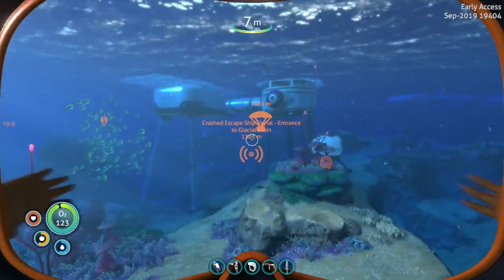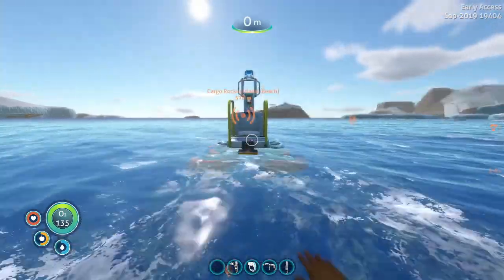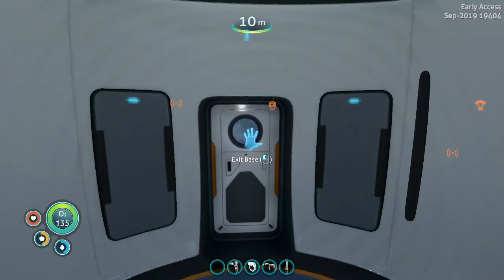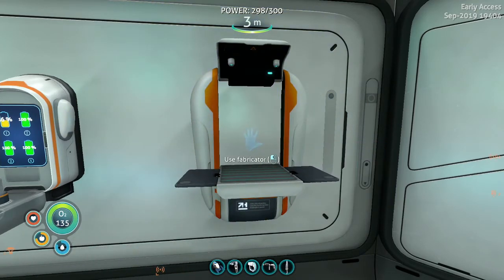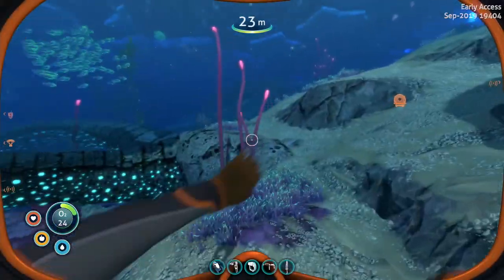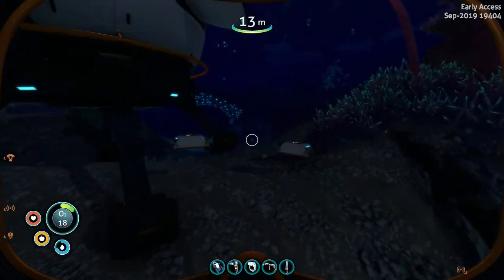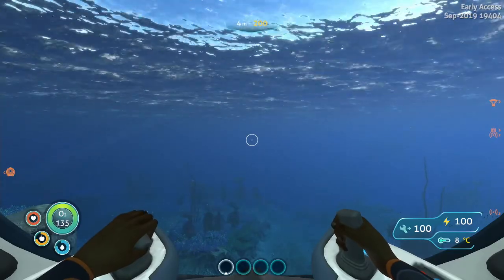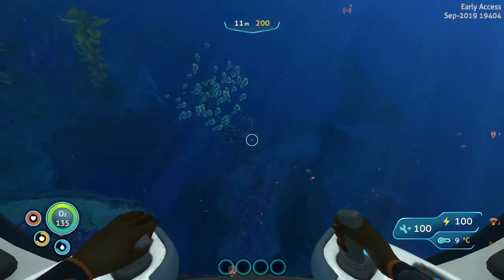Subnautica Below Zero S02 E10 Sea Truck!